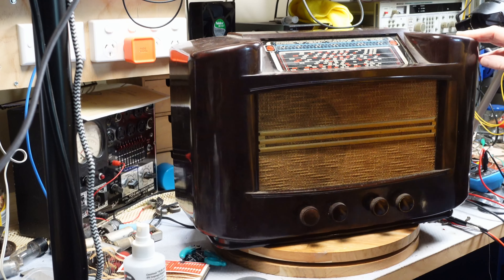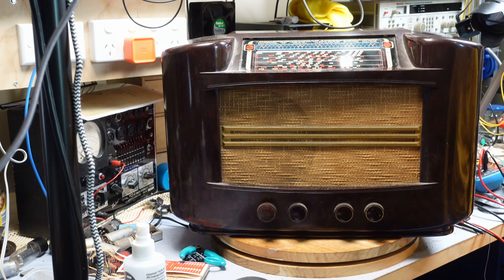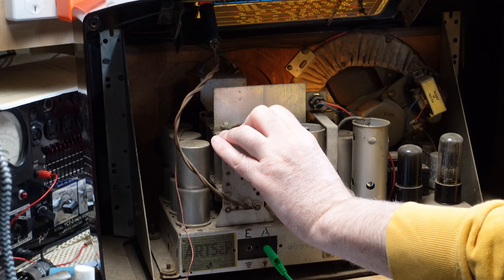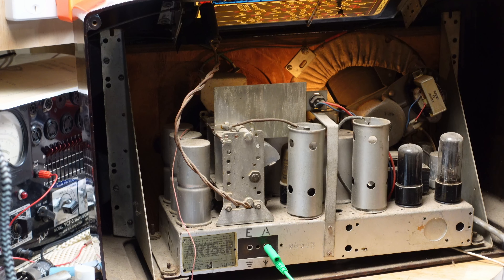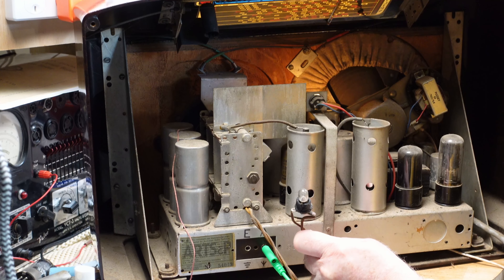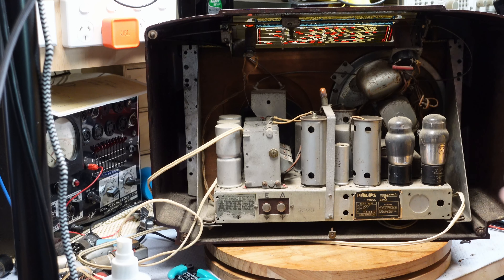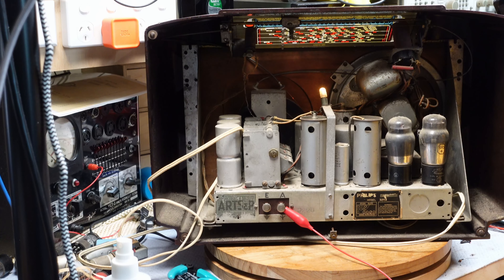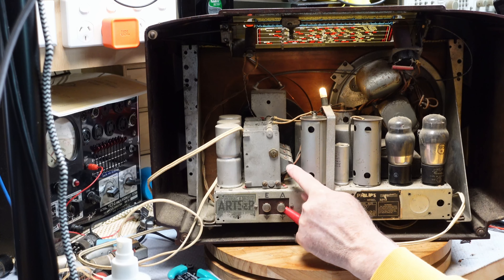30 Radios - initial assessment.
I bought 30 radios, 2 meters, and a valve tester on FB Marketplace. This is 2 of them.